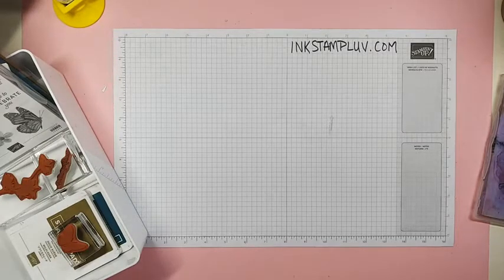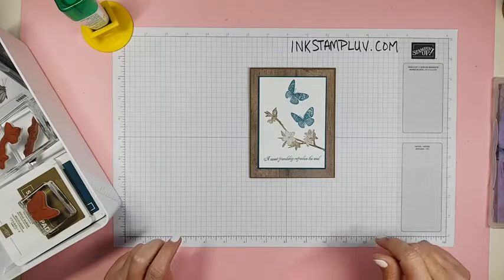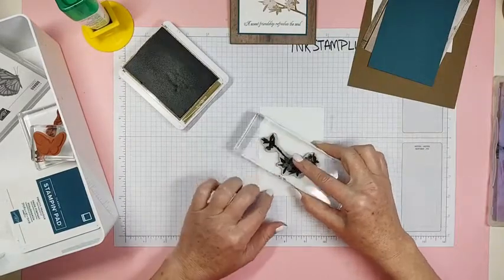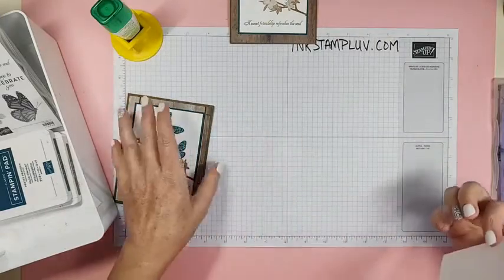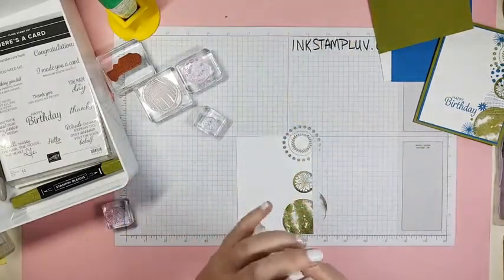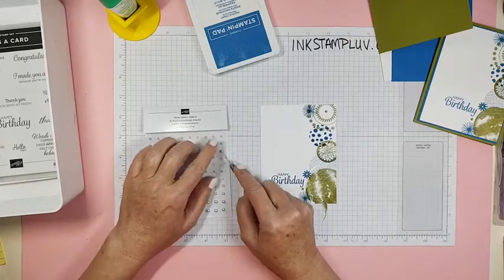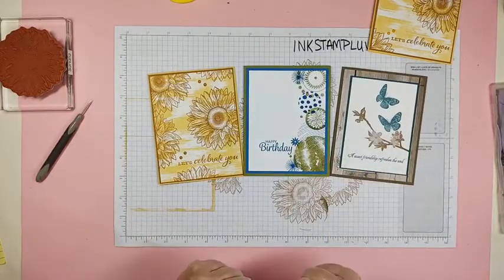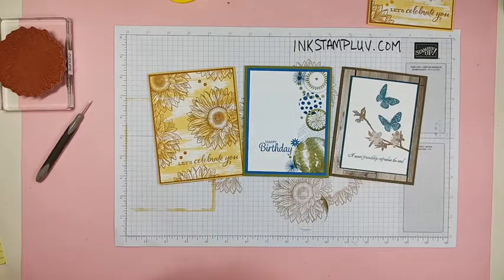simplestamping 3 Cards in 20 Minutes! Stampin' UP!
3 simple stamping cards made in 20 minute! Come and hang out with me for a few.